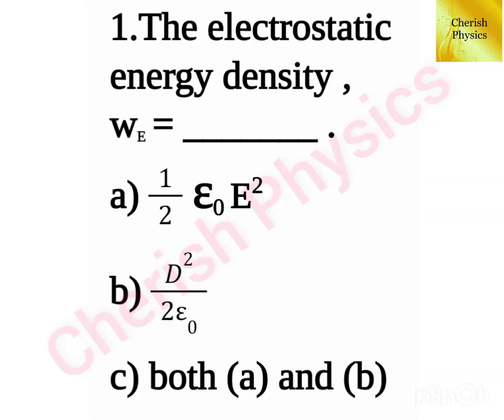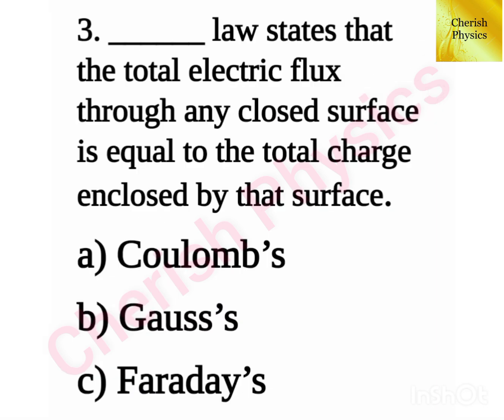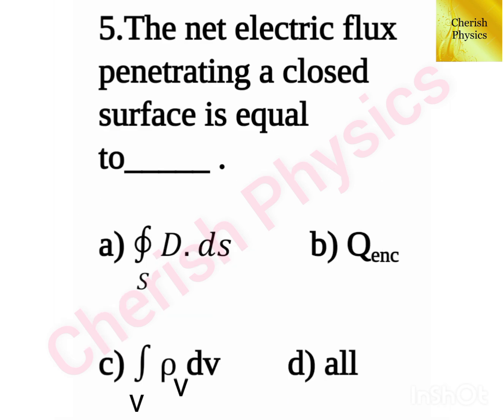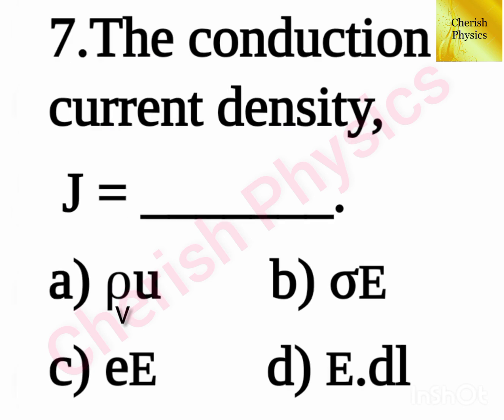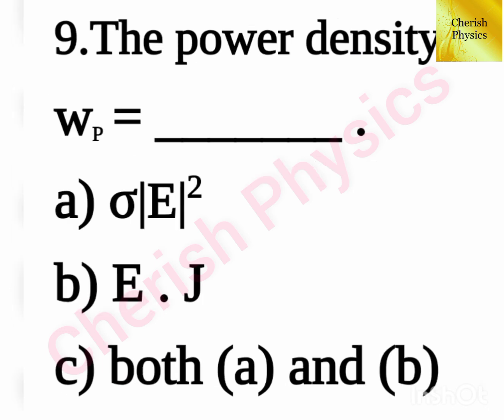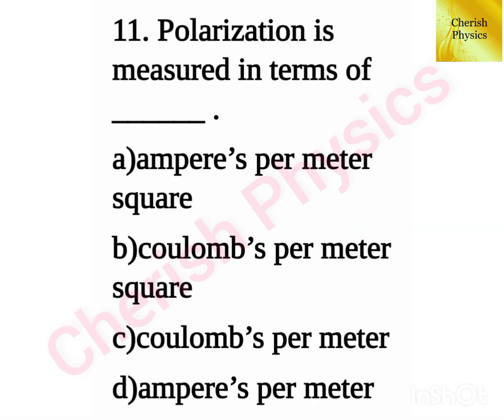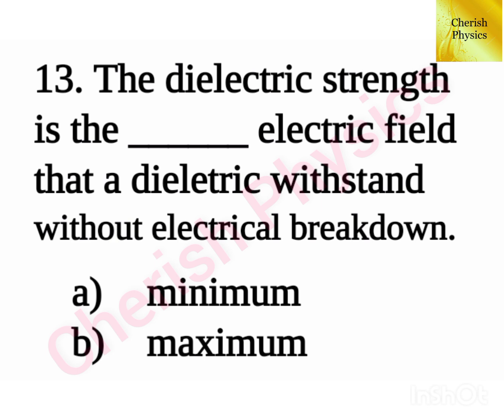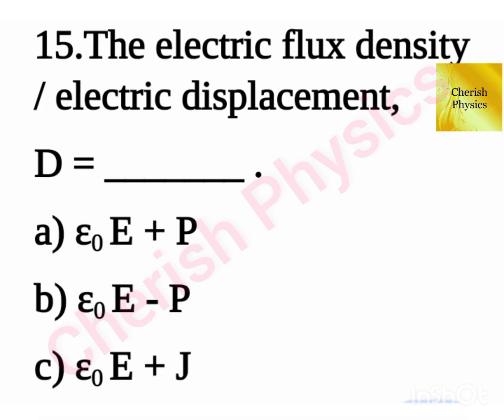💥PG TRB PHYSICS 💥2024-2025💥UNIT-3 ELECTROMAGNETIC THEORY 💥 Part -4💥IMPORTANT MCQ'S